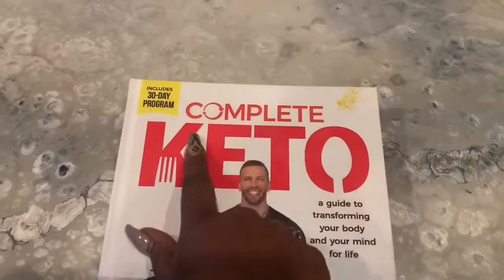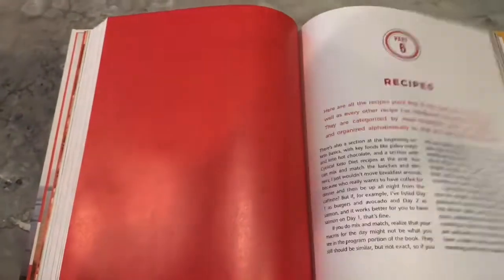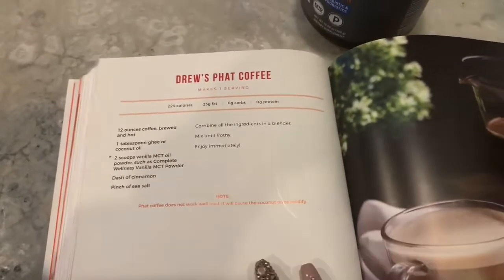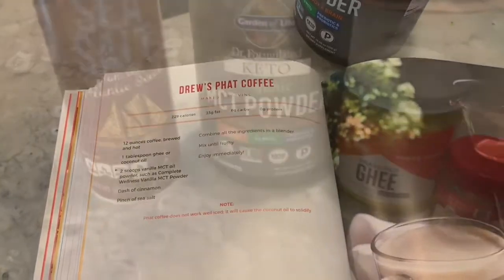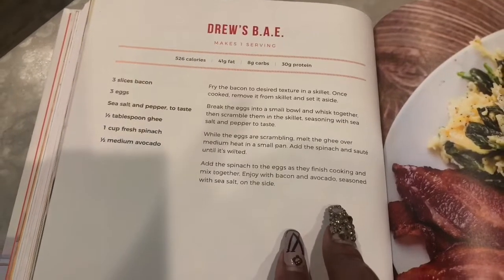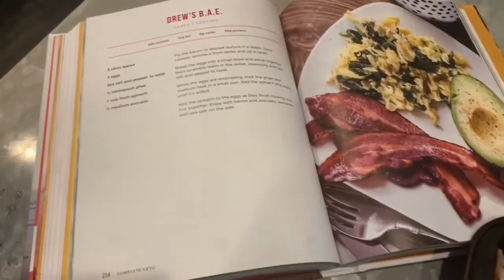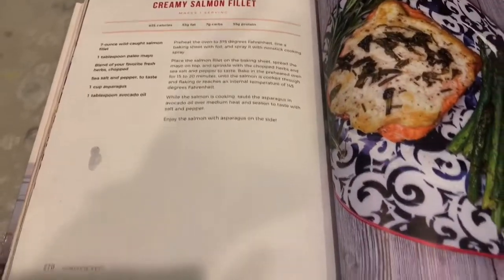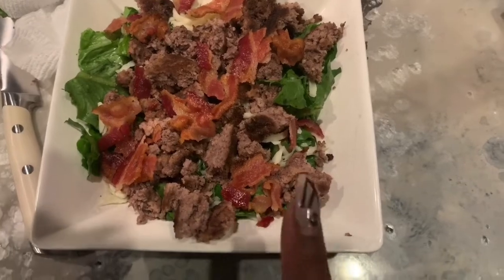What I Eat in A Day - Complete Keto 30 Day Book